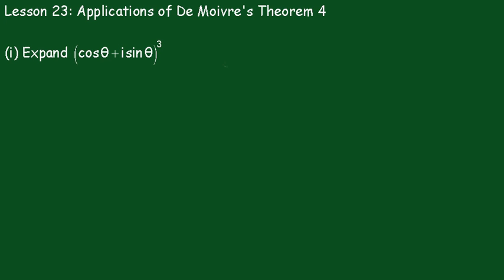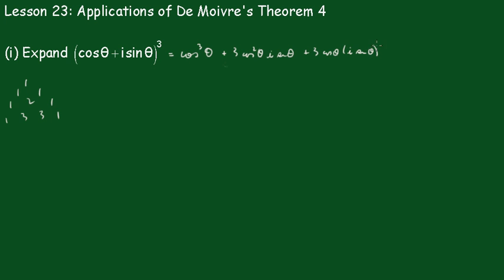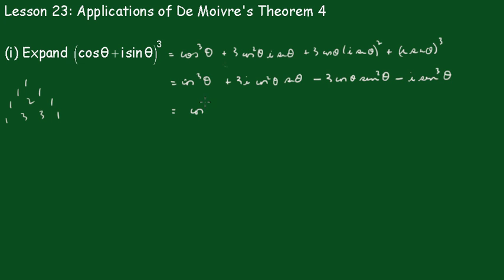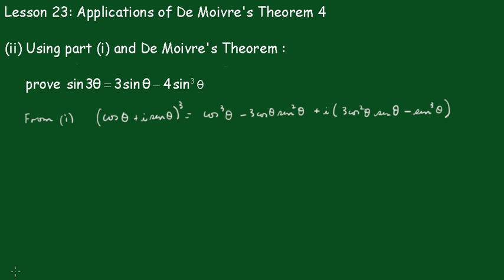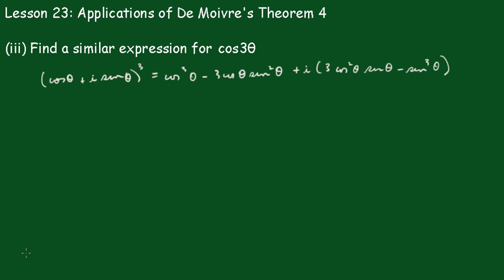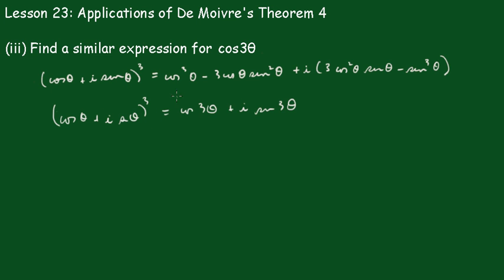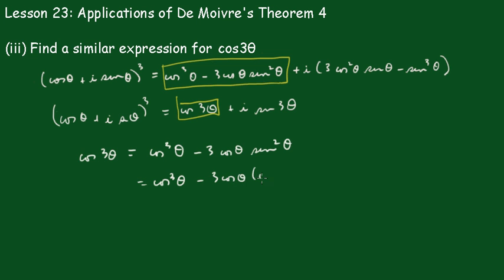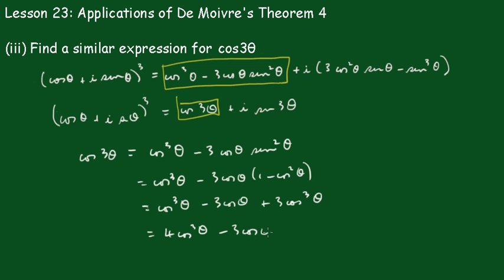Complex Numbers: Lesson 23 (applications of De Moivre's Theorem 4)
De Moivre's Theorem is used to prove a trigonometric identity. This identity can be proven by 'splitting' the angle, but it interesting to see how complex number methods are used.
Regards,
John Kinny-Lewis